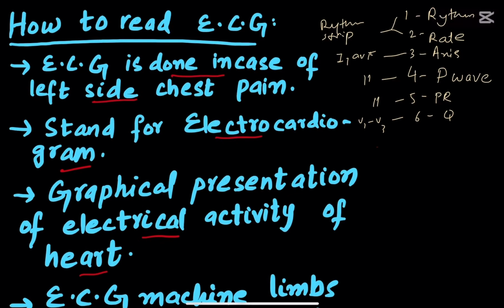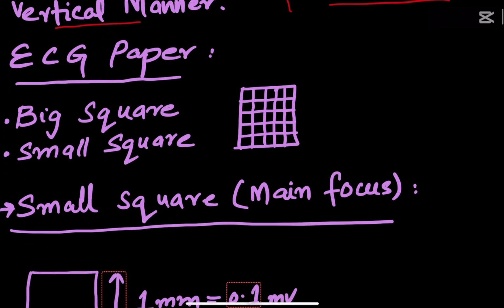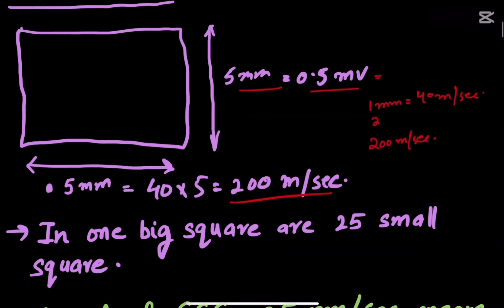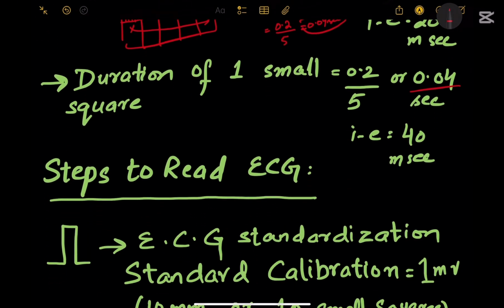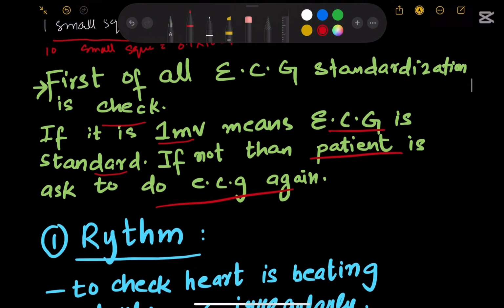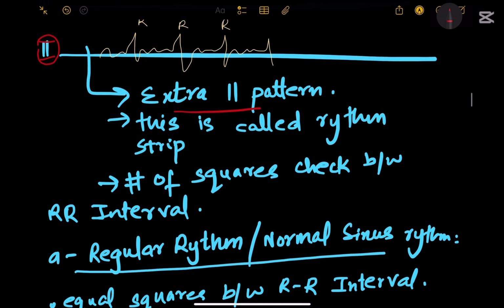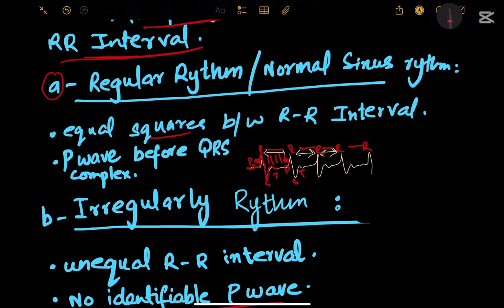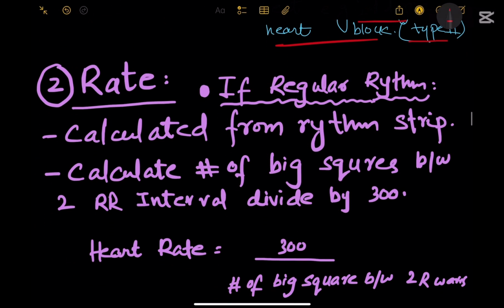ECG | How to Read ECG: A Step-by-Step Guide | Introduction, Chest Leads, Rate Calculation & More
Welcome to this comprehensive tutorial on How to Read an ECG (Electrocardiogram)! In this video, we will break down the key steps and concepts involved in interpreting an ECG, including an introduction to the ECG waveform, the role of chest leads, understanding the small and large ECG squares, and calculating the heart rate. Whether you're a medical student, healthcare professional, or someone interested in learning the basics of ECG interpretation, this video will guide you through the essential steps of ECG analysis.

In this video, we will cover:

Introduction to ECG

What is an ECG, and why is it important?
Understanding the electrical activity of the heart and how it is recorded on the ECG.
Overview of normal and abnormal heart rhythms that can be detected using ECG.
Understanding the ECG Waveform

Key components of the ECG waveform: P wave, QRS complex, T wave, and U wave.
What each part of the ECG represents in terms of the electrical impulses that control the heart.
Chest Leads (Precordial Leads)

Introduction to the chest leads (V1-V6), and their positions on the body.
How the chest leads provide critical information about the heart's electrical activity from different perspectives.
Understanding the importance of these leads in diagnosing conditions such as myocardial infarction, arrhythmias, and heart blocks.
Small and Large ECG Squares

Explanation of the small and large squares on the ECG paper.
How to calculate time and amplitude using the ECG grid (1 small square = 0.04 seconds, 1 large square = 0.2 seconds).
Interpreting the significance of these measurements in diagnosing heart conditions.
Heart Rate Calculation

Step-by-step guide on how to calculate the heart rate from an ECG.
Different methods for calculating heart rate: the 300 method, 1500 method, and counting R-R intervals.
How to determine if the heart rate is normal, bradycardic, or tachycardic.
Interpreting the Rhythm

How to assess the regularity of the heart rhythm by analyzing the R-R intervals.
Identifying common arrhythmias such as atrial fibrillation, ventricular tachycardia, and normal sinus rhythm.
Clinical Significance and Next Steps

How to apply your ECG interpretation skills in clinical settings.
Understanding how an abnormal ECG can guide further diagnostic testing and treatment plans.
Common conditions detected by ECG, including arrhythmias, ischemia, and conduction abnormalities.
By the end of this video, you’ll be equipped with a solid understanding of how to read and interpret an ECG, including key steps for analysis, heart rate calculation, and understanding the waveform and leads.

Resources

Visual aids and ECG samples to practice your interpretation skills.
Links to additional learning resources and ECG guidelines.